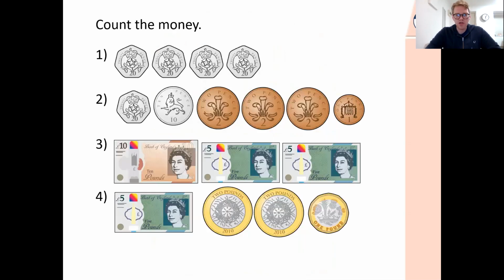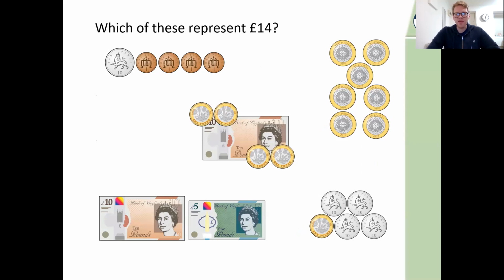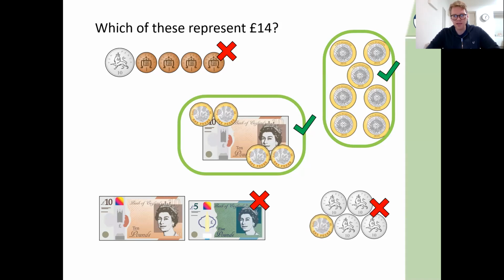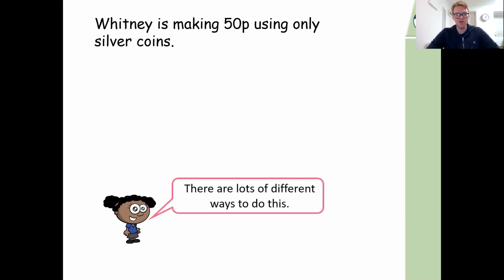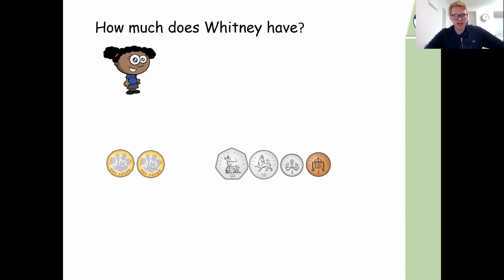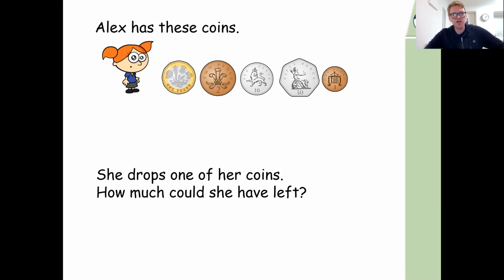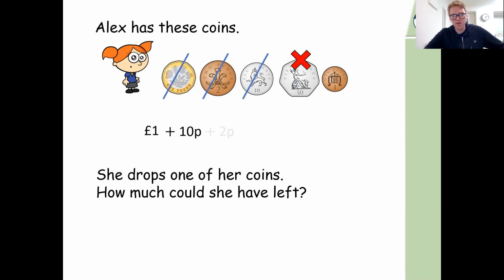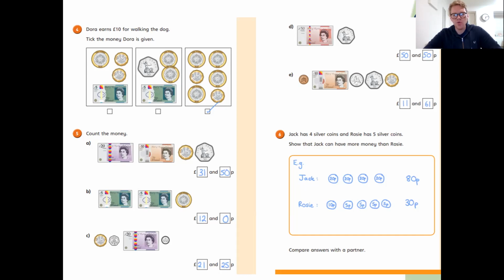Friday 15th January - Year 3 - Maths